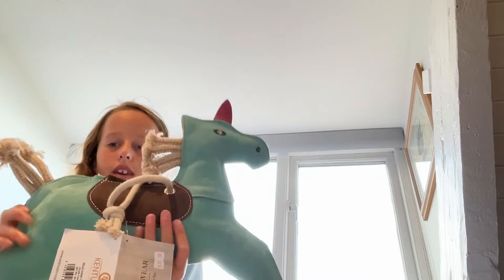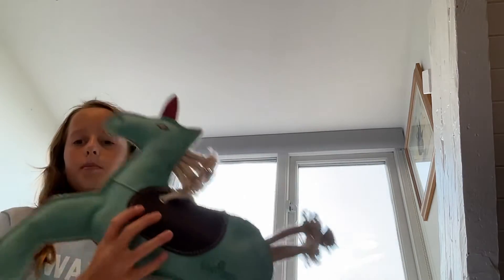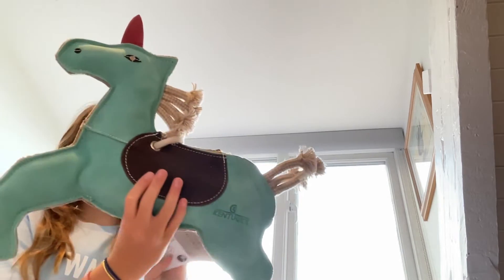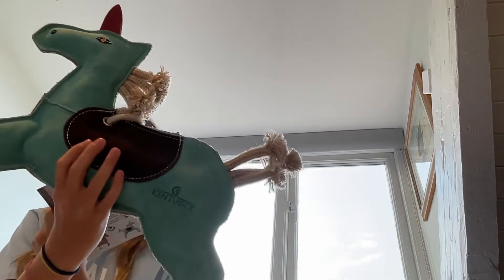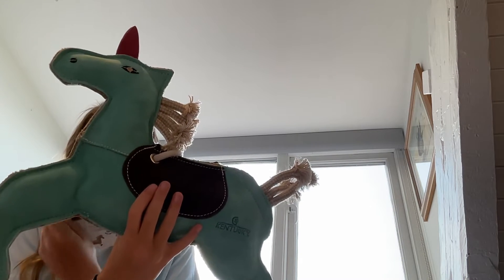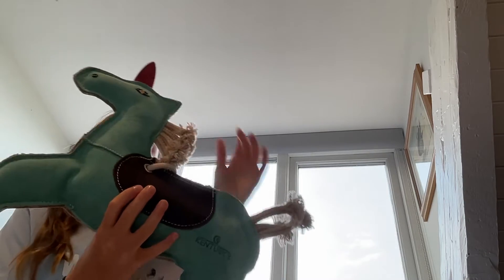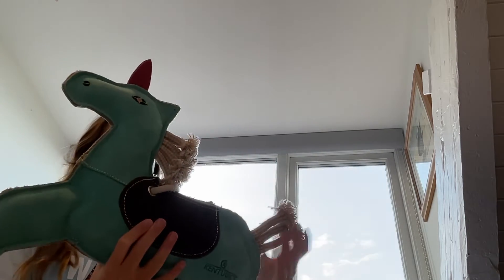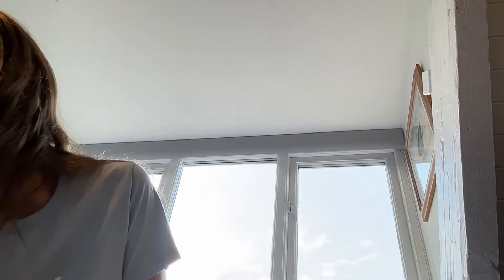What I got from red post